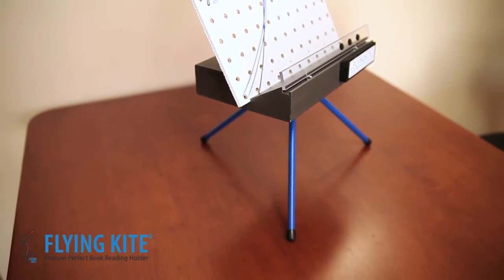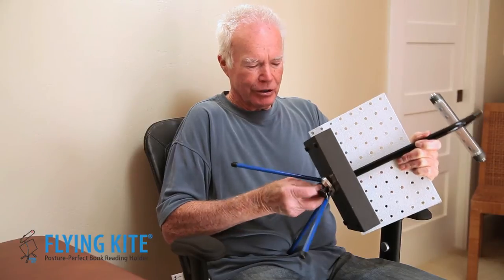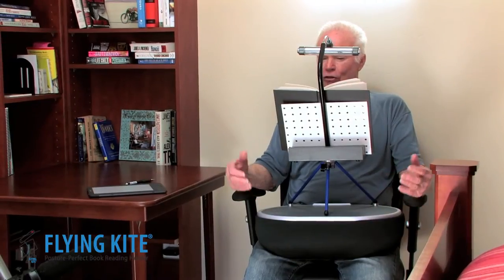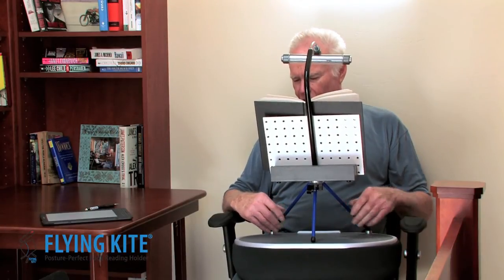Book Holder and Stand on Cushion Tray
Using this book holder and stand on your cushion trays allows you to go anywhere with perfect posture.